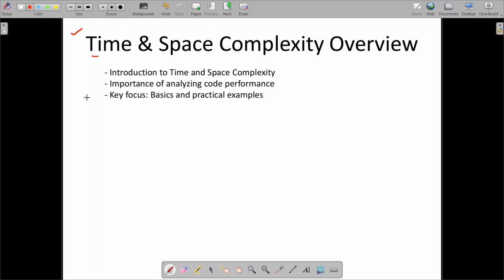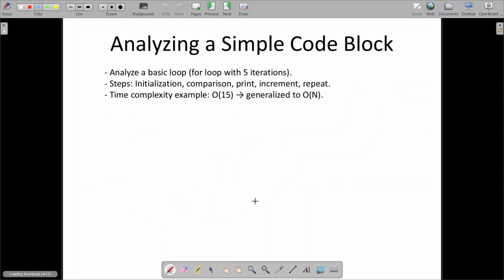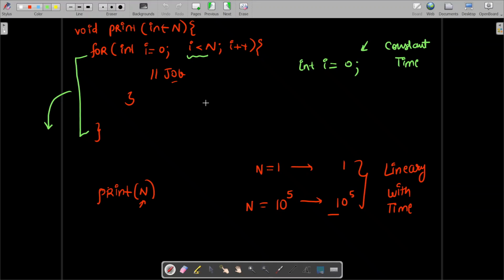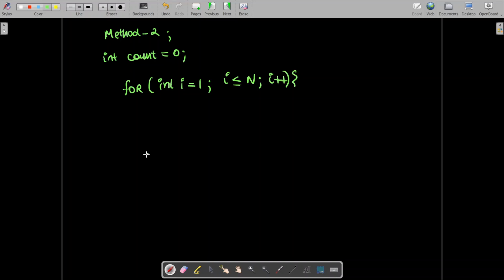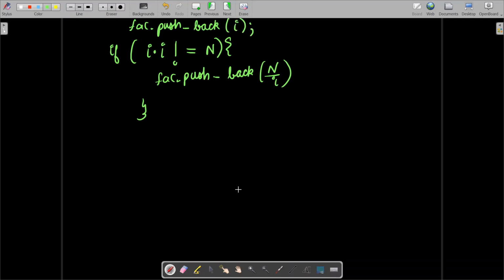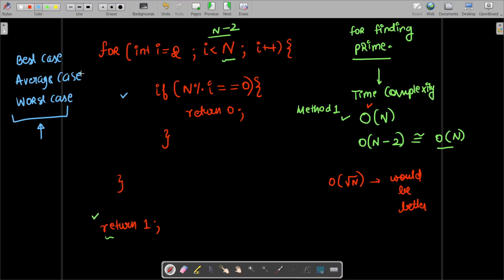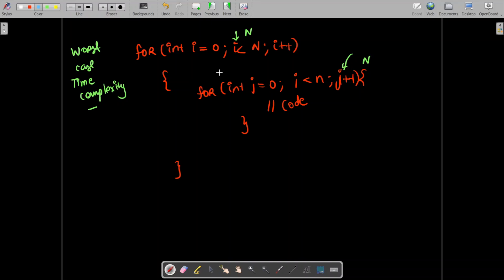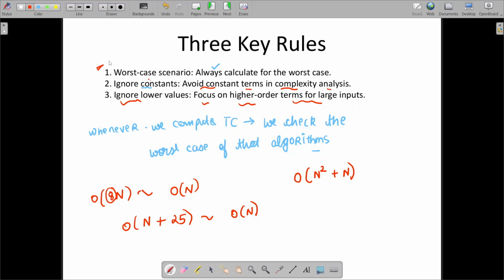Time and Space Complexity | Big O Notation Explained 🔥| Sanyam IIT Guwahati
Time and Space Complexity | Big O Notation Explained 🔥

In this video, we’ll dive deep into two fundamental concepts in computer science: Time Complexity and Space Complexity. If you're just starting out with programming or preparing for coding interviews, mastering these topics is crucial for writing efficient code. We’ll explain how to analyze the performance of algorithms in terms of time and memory, with easy-to-understand examples. By the end of this video, you’ll be able to evaluate algorithms and understand Big O notation, helping you optimize your solutions for any problem.